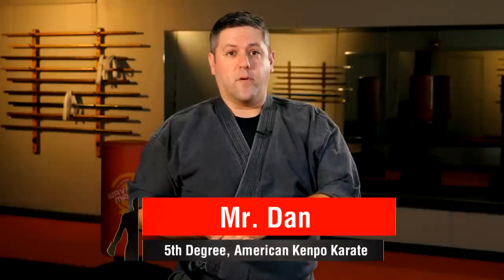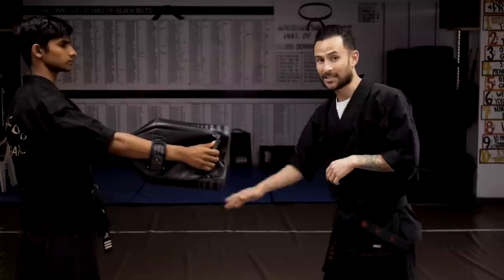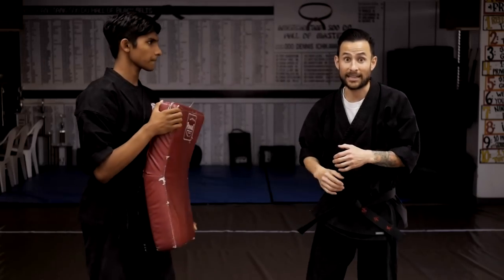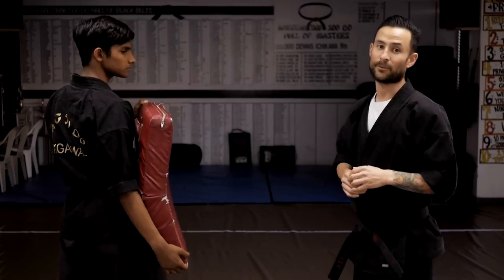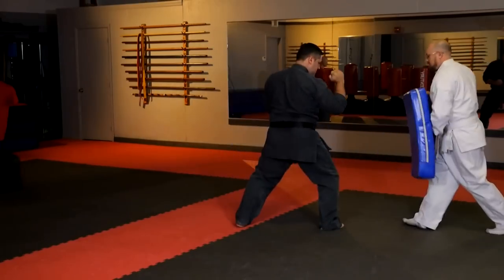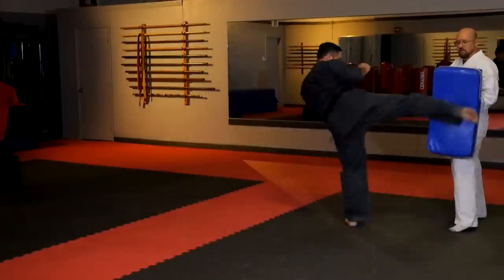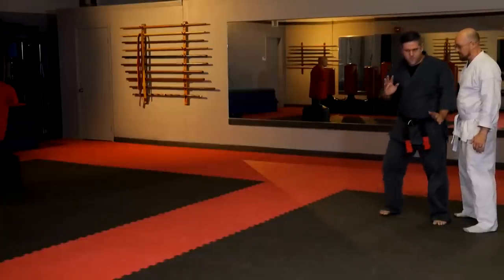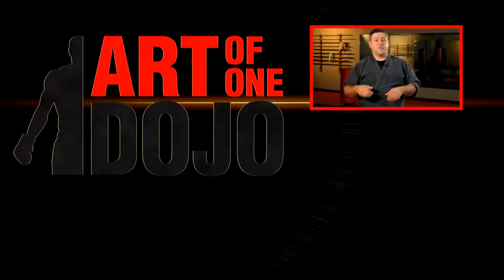Tang Soo do vs Kenpo: KICKS | ART OF ONE DOJO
Tang Soo Do Vs Kenpo!

This is the 3rd of 3 videos we are making in collaboration with Sensei Ichi. In this episode we compare the similarities and differences between the kicks of American Tang Soo Do and American Kenpo